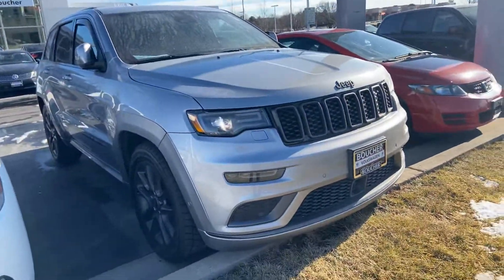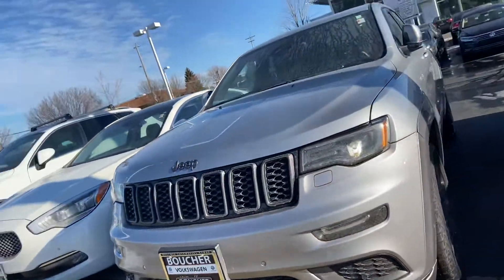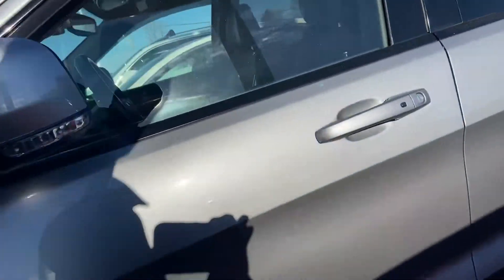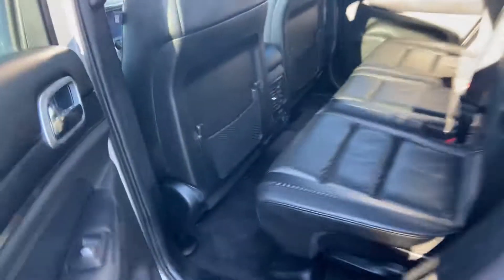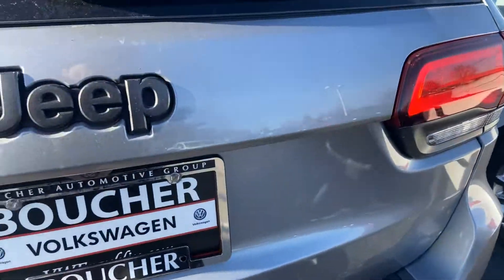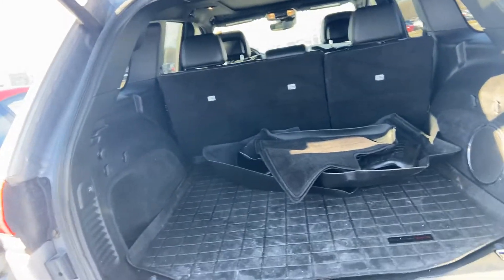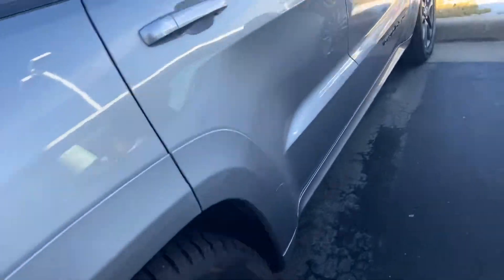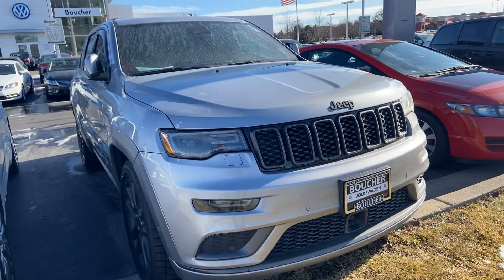2018 Jeep Grand Cherokee